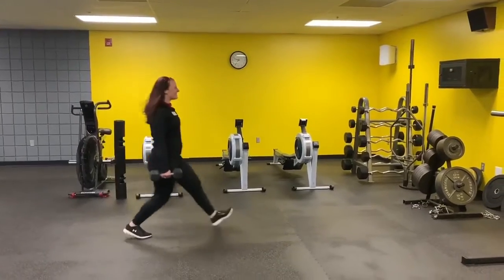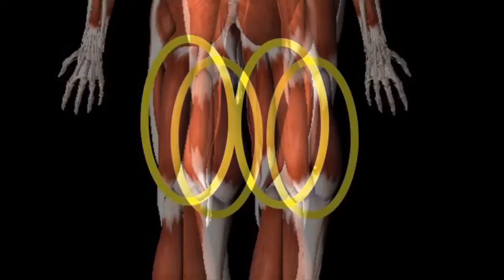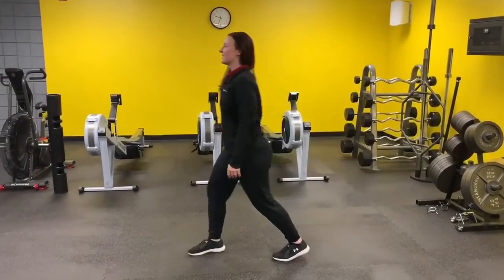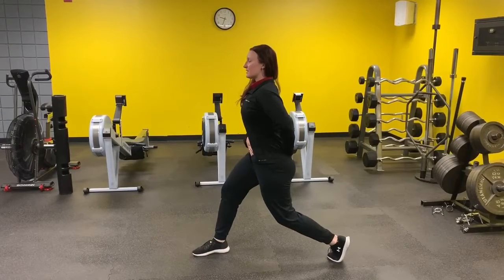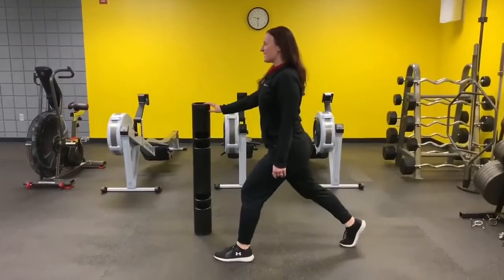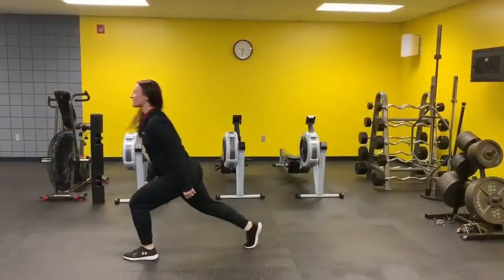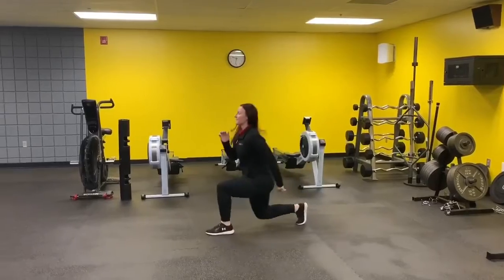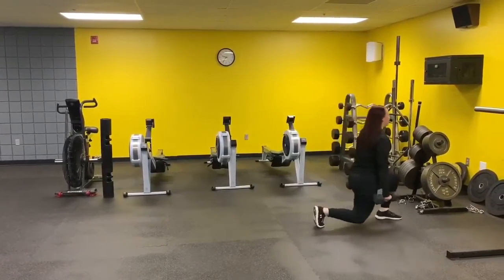Exercise Highlight - Lunge Variations and Progressions with Coach Allisha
*All workouts/exercises provided are intended for TMMKFitness Members. If you are not a TMMKFitness Member and choose  to do this workout/exercise, please do so at your own risk.